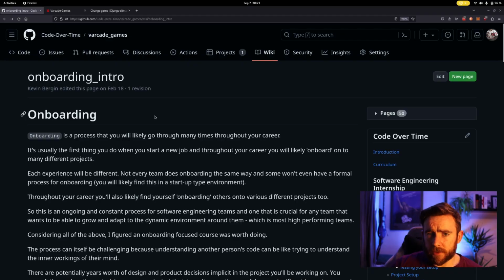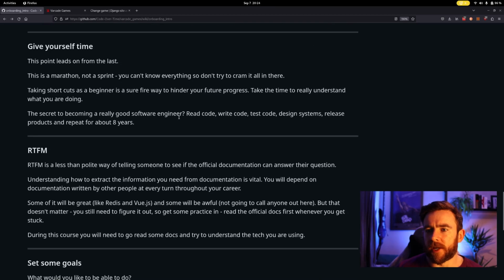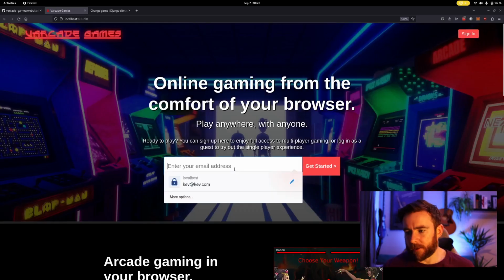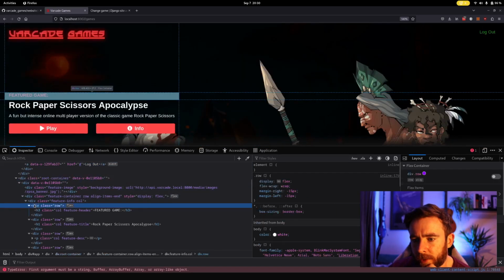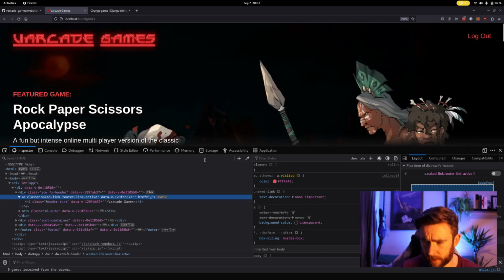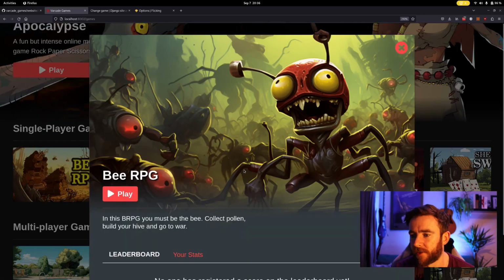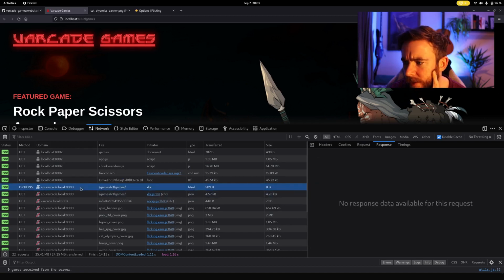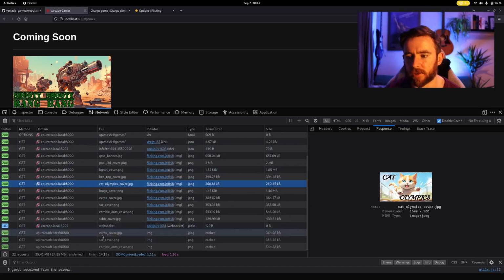CoT#003 - Using browser tools to learn how a website works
In this video we peek beneath the UI of Varcade Games by using the tools available in your browser to dig a little deeper into how Varcade Games works.